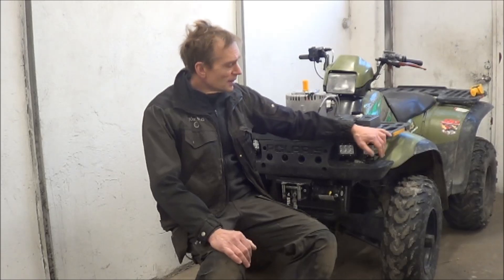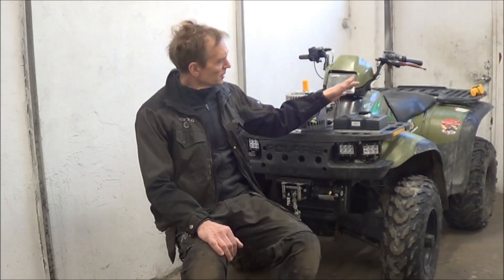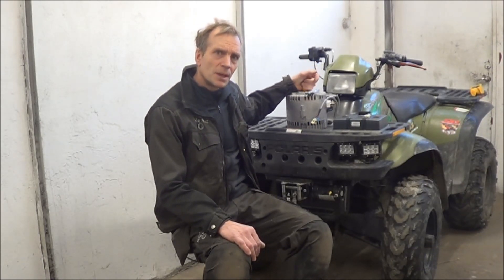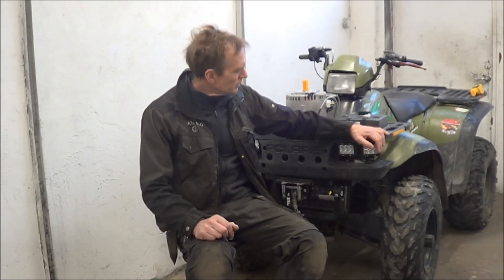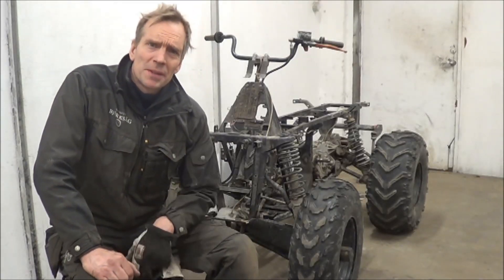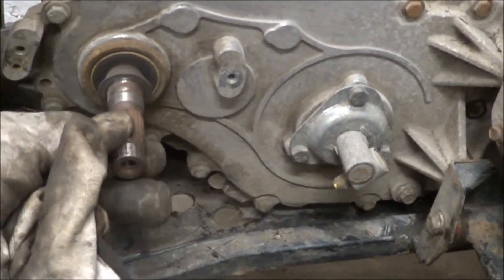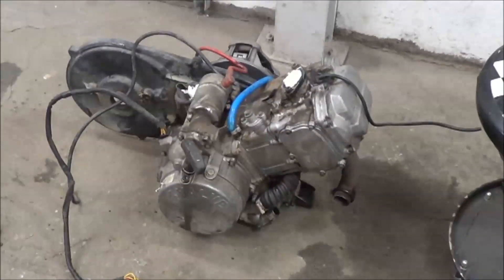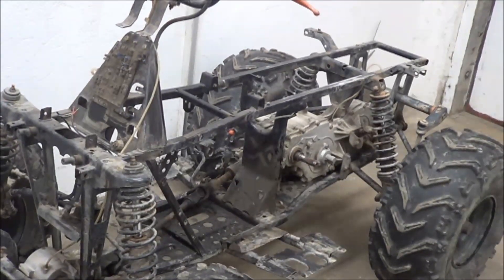ATV electric Conversion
ATV electric conversion, DIY electric conversion of an Polaris Worker  / Sportsman 500. Motoenergy 1304,  Kelly controller and 18650 batterypack. Building with rollcage similiar to ACE modell. Charging with renewable energy. First episode, disassemble ATV.